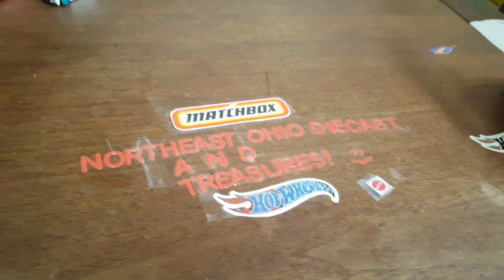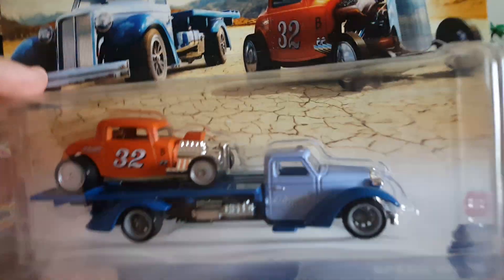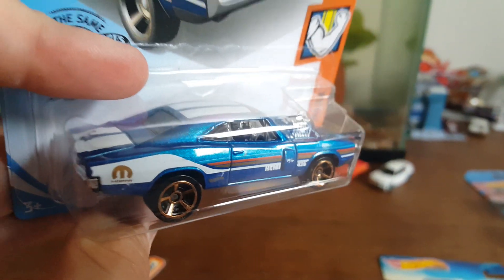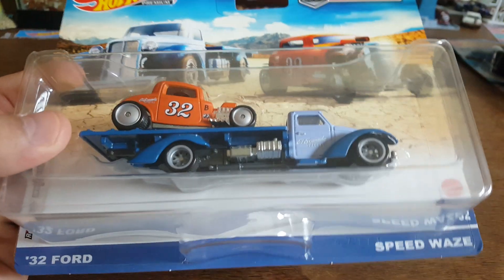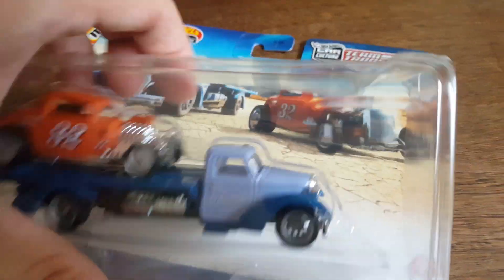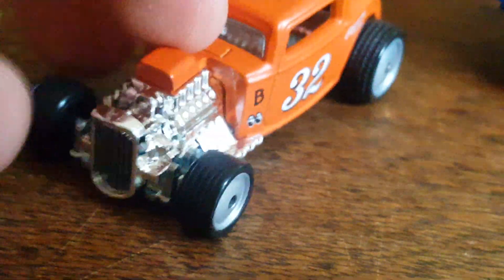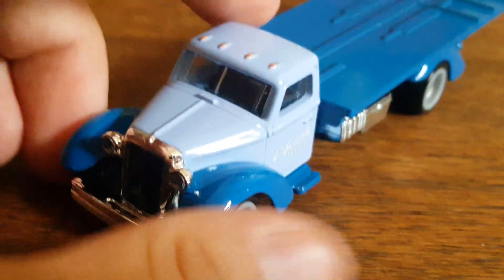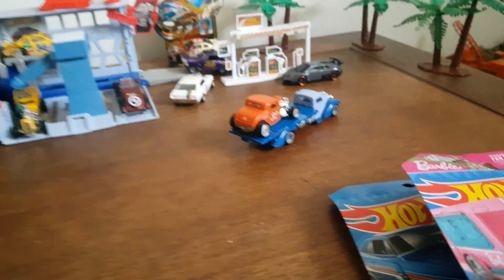more red editions found plus a team transport opening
who wants to see more of the big ole catfish ? 😂